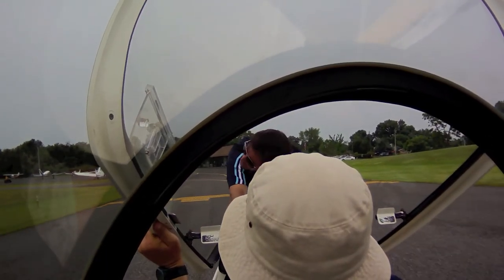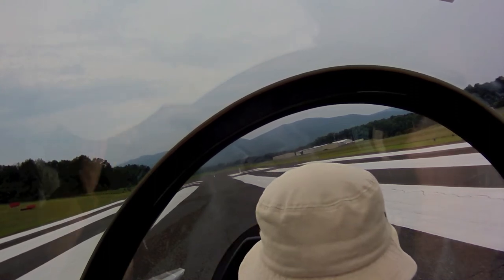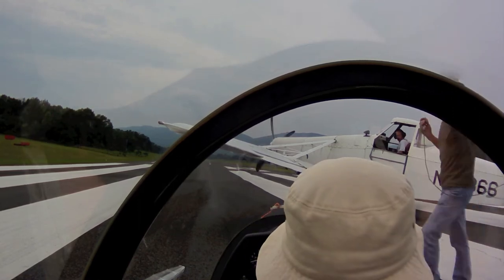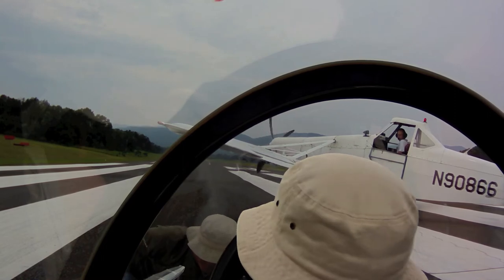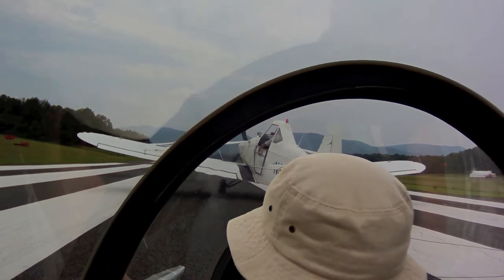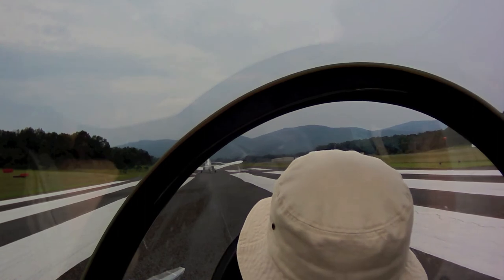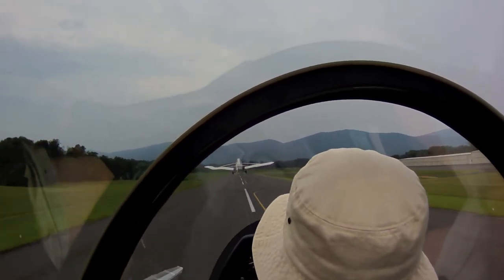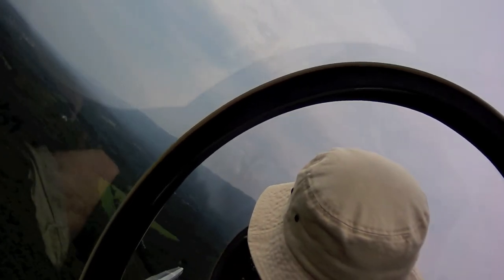Paul Pruitt Pre-Private Pilot Workup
Paul Pruitt demonstrates a rope break from 200 feet prior to his Private Pilot, Glider check ride later this month.  Camera is a Contour GPS.  July 4th 2011  Front Royal Airport (KFRR), Front Royal, VA